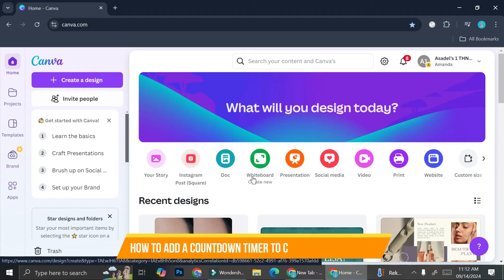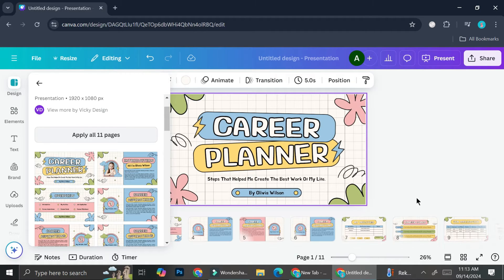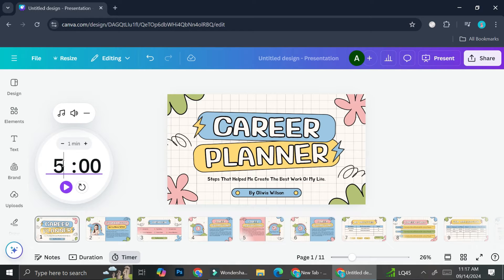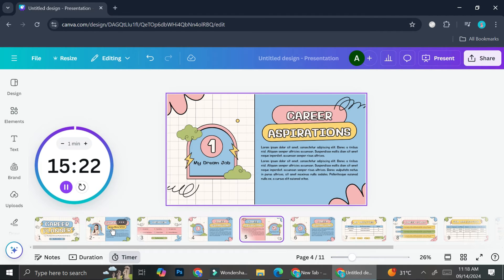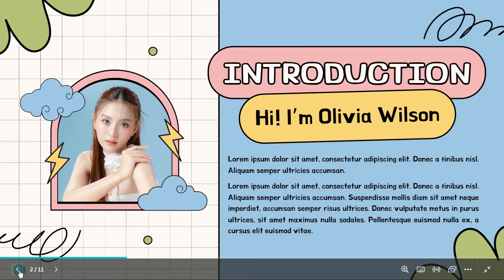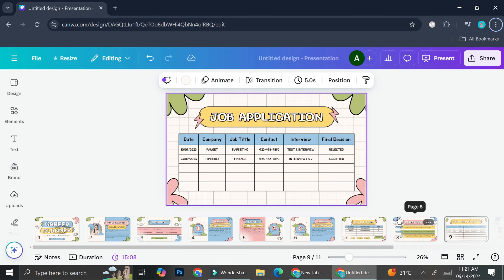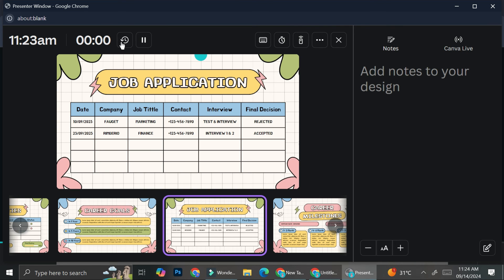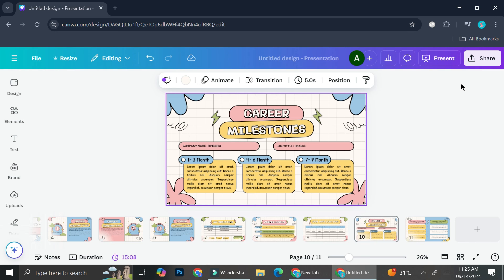How to Add a Countdown Timer to Canva Presentation | Full Tutorial 2025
If you are looking for a video about How to Add a Countdown Timer to Canva Presentation, here it is!